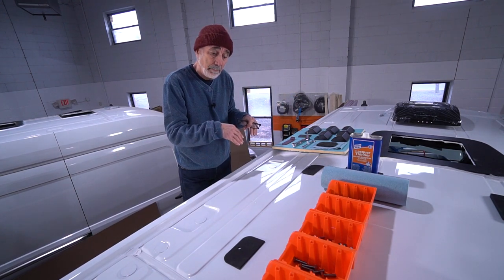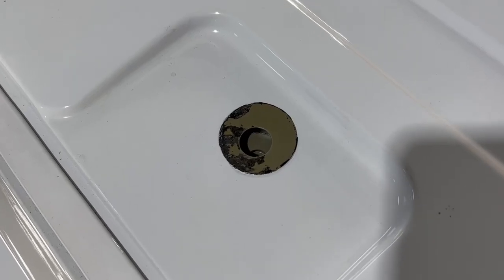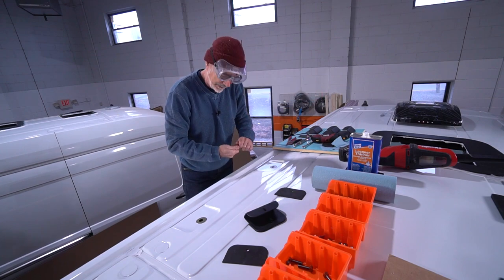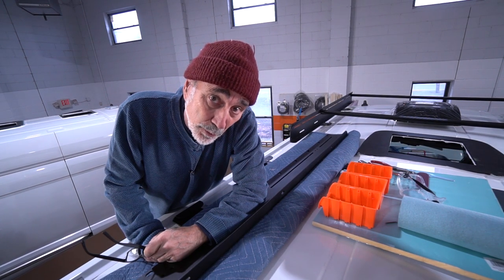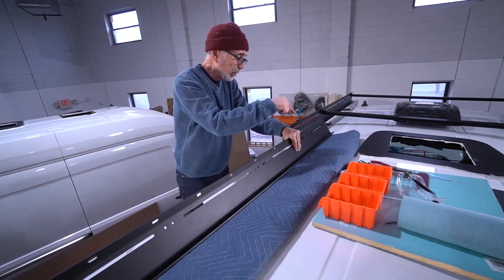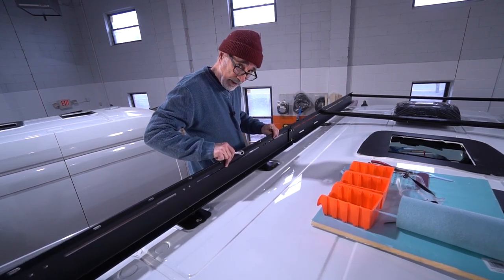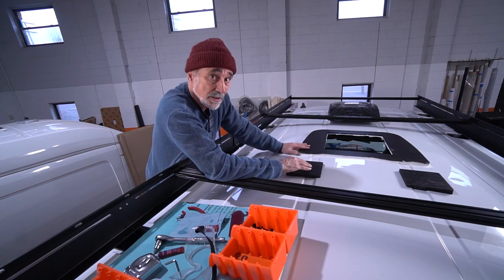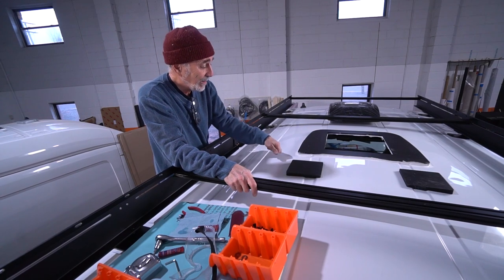Custom Van Build - FORD TRANSIT - High Roof Rack, Weight Issues and Fan Leveling Gaskets.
Then it comes to safely distributing and supporting weight up on the van roof, the Ford Transit has its own set of quirks. This video details why I chose my roof rack, how to install it and discuss the leveling treatments for roof top air conditioners and fans.